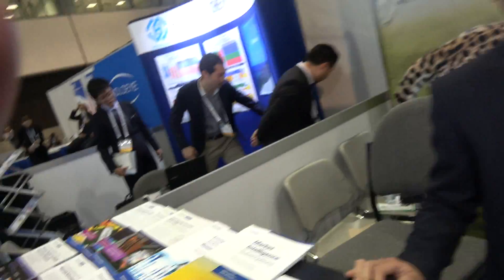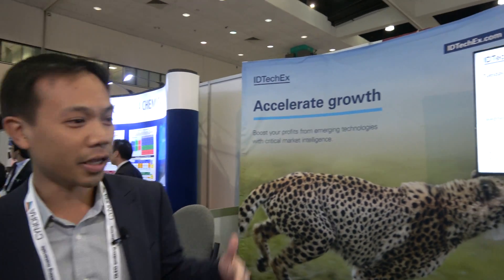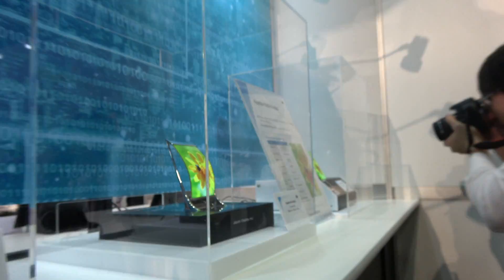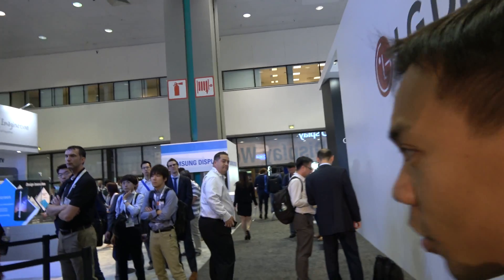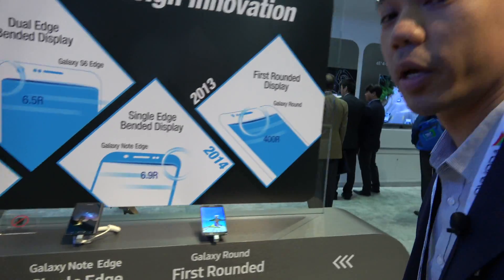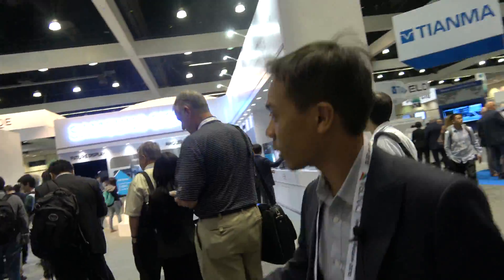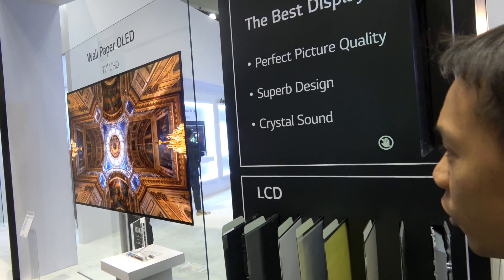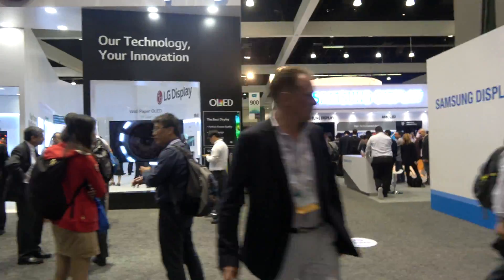Samsung, LG, E Ink, JDI, BOE, CLEARink at SID Display Week 2017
IDTechEx Analyst Dr Guillaume Chansin walks us around the SID Display Week 2017 exhibition floor at the Los Angeles Convention Center, featuring Samsung, LG, JDI, BOE, CLEARink, E Ink and more. Talking about the state of flexible displays, OLED, Micro LCD, Plastic displays, E Ink, CLEARink, LG's Wallpaper OLED, Samsung's Quantum Dot LCD, and more. Check back for many more videos from the SID Display Week, and I am also posting many videos from the latest IDTechEx show over the coming weeks